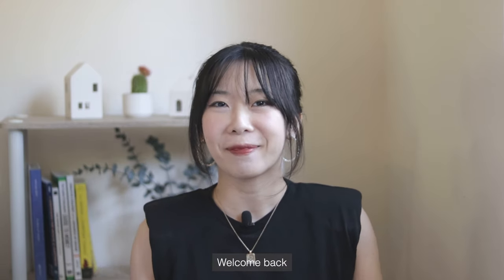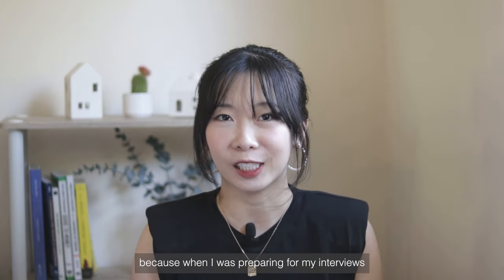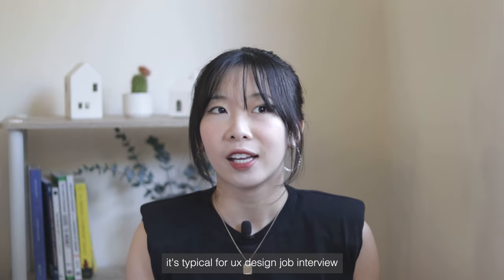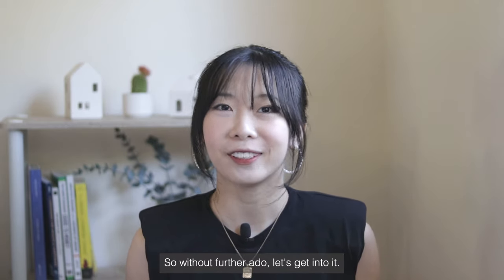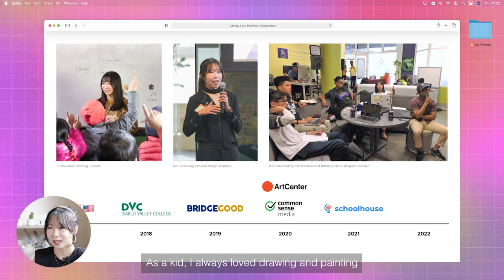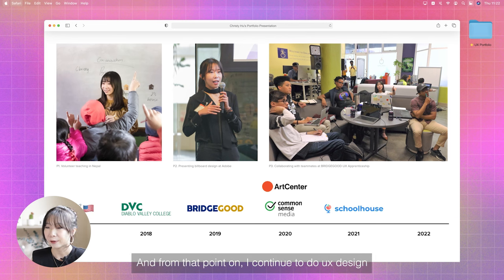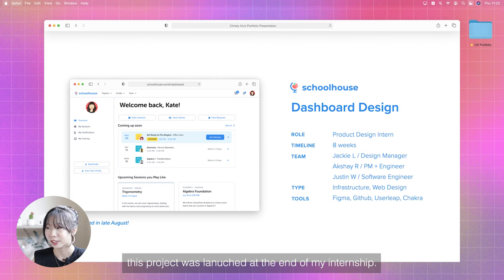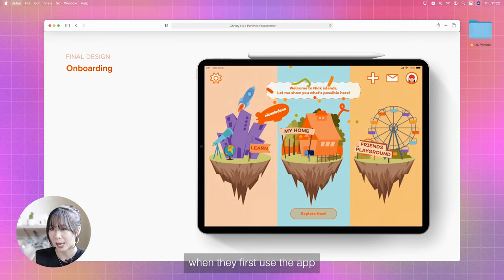The UX Design Portfolio Presentation that Got Me Hired at Google (THREE internship offers)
In this video, I will walk through my entire UX design portfolio presentation that helped me land 3 internship offers for summer 2022. If you're currently making your case studies for your next interview, watch this video!

👋 HELLO
I'm Christy, a graphic design student at ArtCenter College of Design. I'm eager to share my experience as a design student and help foster a friendly design community. I will create more content like this for you 😊

⏱️ CHAPTERS
00:00: intro
01:19: presentation starts
01:38: about me section
03:03: case study 1
14:20: case study 1 final design
17:49: case study 2
24:13: case study 2 final design

📹 OTHERS
Equipment: Canon 77D
Editing: Adobe Premiere Pro